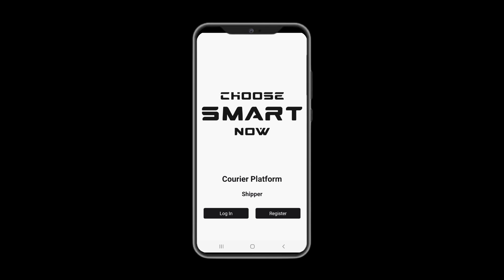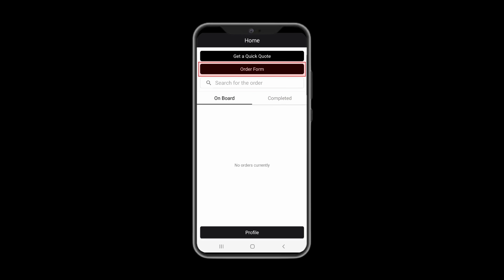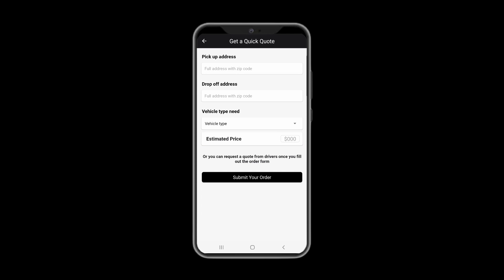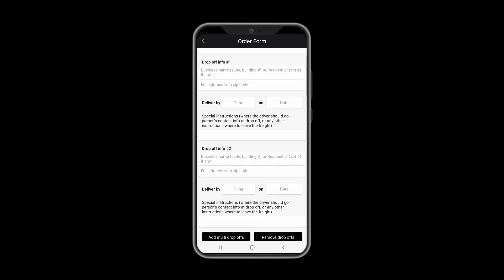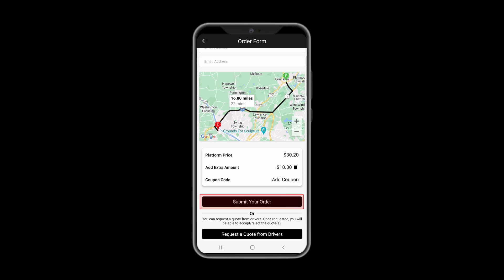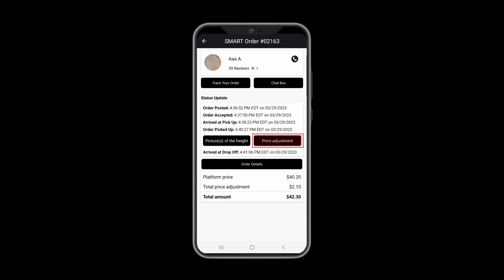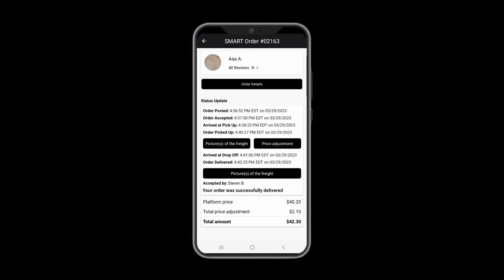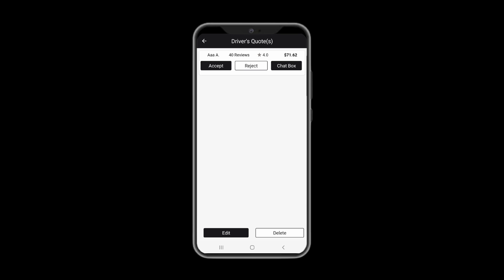CSN Courier Platform Shipper App Tutorial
CHOOSE SMART NOW is an On Demand Courier Platform that connects Shippers and Drivers and gives visibility to control your Order with real-time tracking. This easy-to-use platform offers live delivery updates, instant communication among drivers and shippers, and so much more. In this video you’ll see the step-by-step tutorial of how to use the app as well as all the features of this platform.